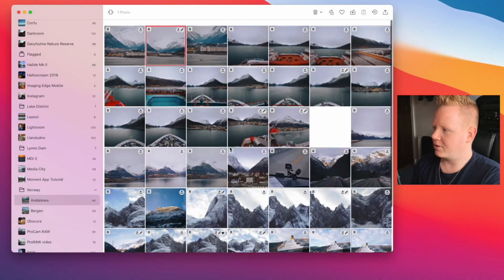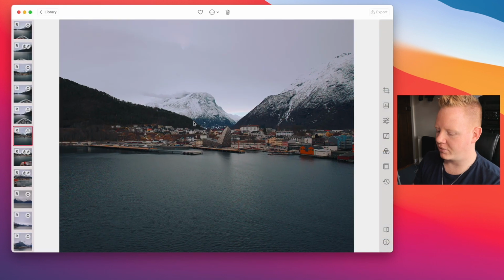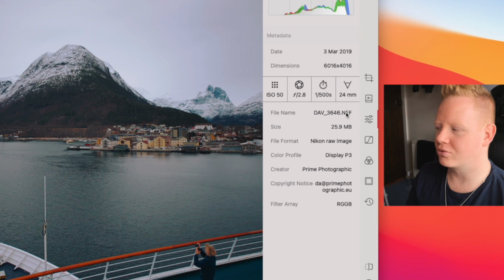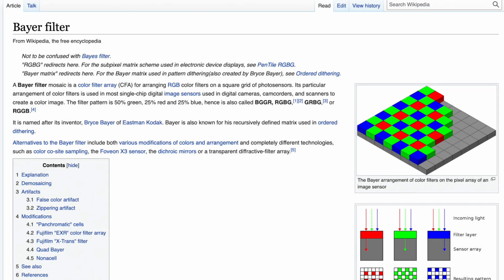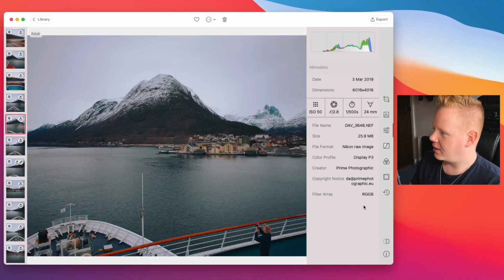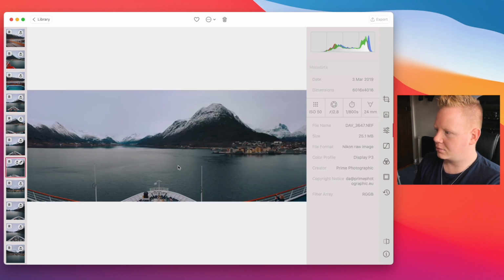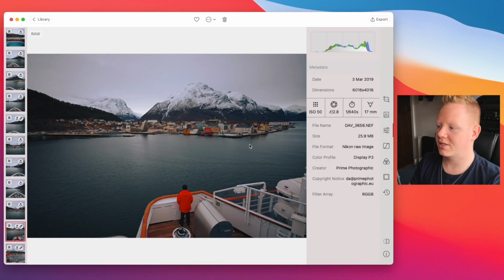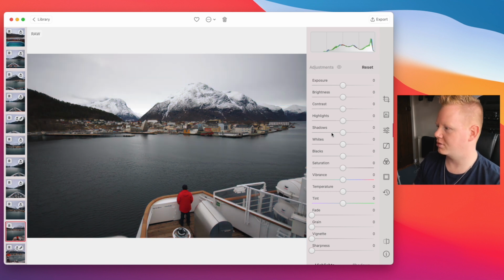Editing cruise ship photos from Norway in Darkroom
I re-create my 'Andalsnes' filter in Darkroom on pictures and continue my semi-rant about rudeness towards photographers from yesterday.

My gear:
✔︎ Neewer 37mm Variable ND for phone:

✔︎ Freevision Vilta M Phone Gimbal

✔︎ Apexel 2x Telephoto Lens for smartphones

✔︎ Ulanzi iPhone Case for lenses

✔︎ iPhone XR:

✔︎ Ulanzi 2x Telephoto Lens